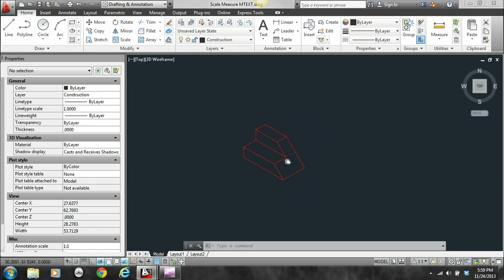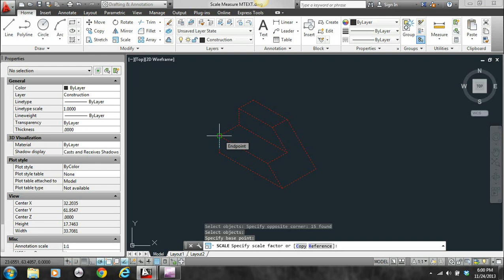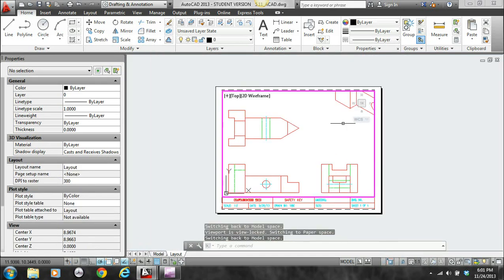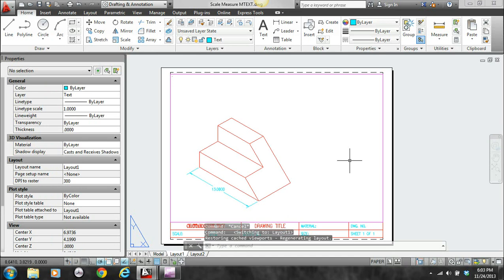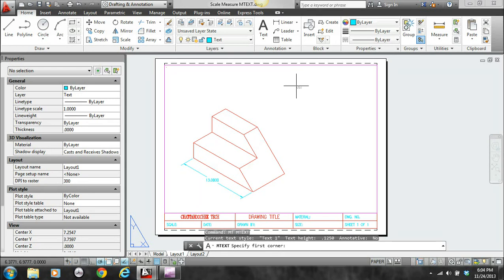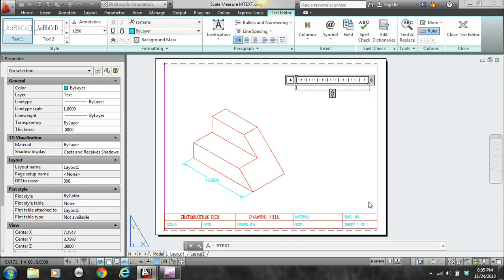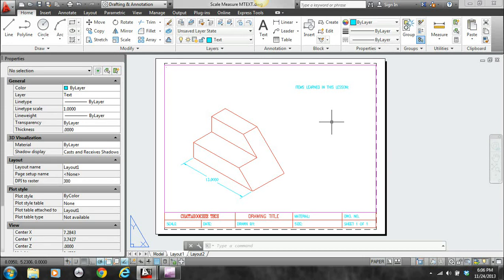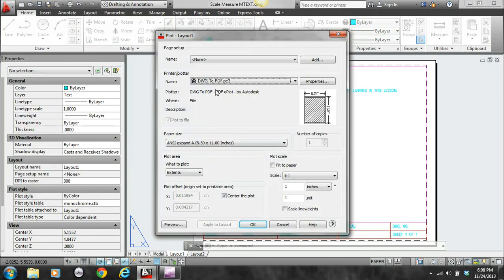1101 Week 16 Scale Measure MTEXT Part 1